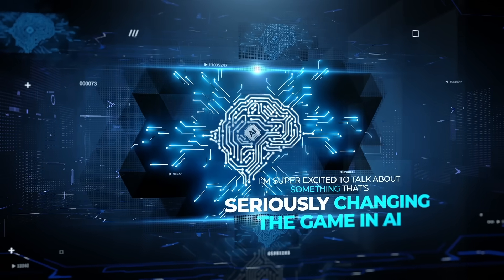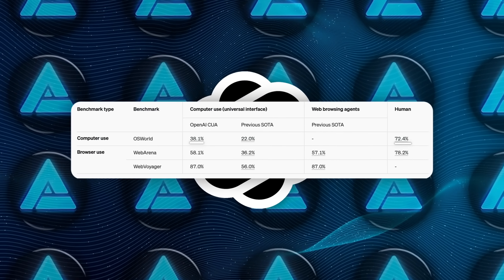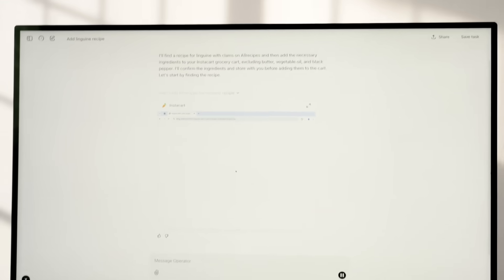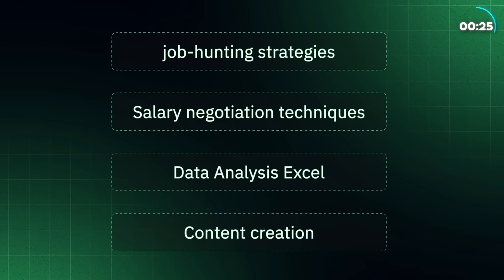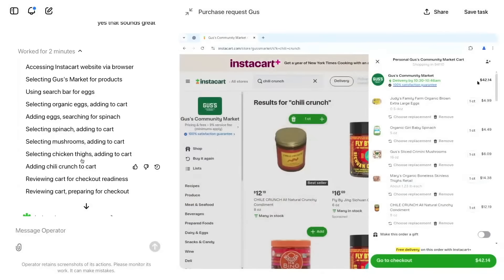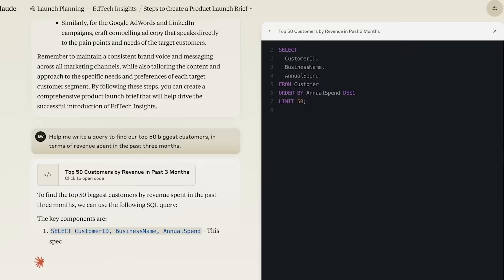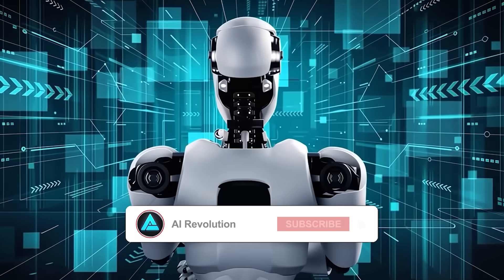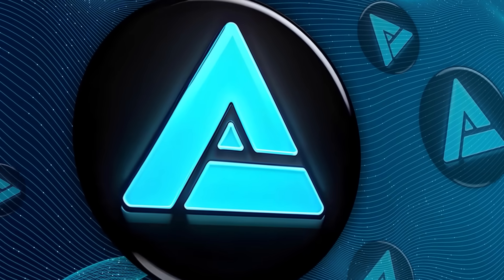OpenAI Just Shocked The World With OPERATOR - Your New AI Best Friend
OpenAI has unveiled Operator, a groundbreaking AI agent designed to perform online tasks by navigating websites, filling forms, and managing complex digital processes just like a human. Powered by advanced technology, including GPT-4 vision and reinforcement learning, Operator excels in handling real-world tasks like booking flights, merging PDFs, and even managing lists. With its potential to transform productivity and task automation, Operator sets a new standard in AI-driven assistance, reshaping how we interact with digital environments.

*Key Topics:*
- Operator, OpenAI's revolutionary AI agent designed to perform tasks like a human
- The use of GPT-4 vision and reinforcement learning to navigate websites and complete complex online processes
- How Operator automates tasks like booking flights, merging PDFs, and managing online forms

- Why Operator represents a breakthrough in AI-driven task automation and productivity
- How this AI agent transforms digital interactions by performing real-world tasks seamlessly
- The future implications of Operator for industries and everyday users alike

This video explores the advanced capabilities of OpenAI's Operator, showcasing its potential to redefine task automation, improve efficiency, and revolutionize how we interact with technology in our daily lives.